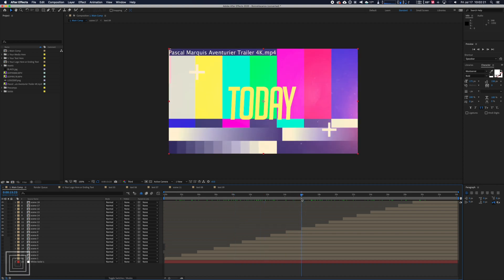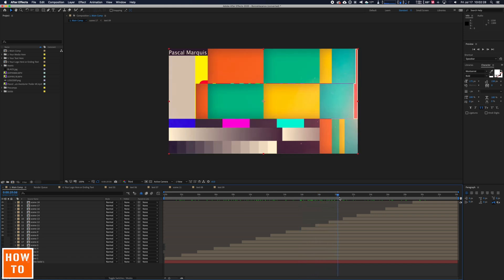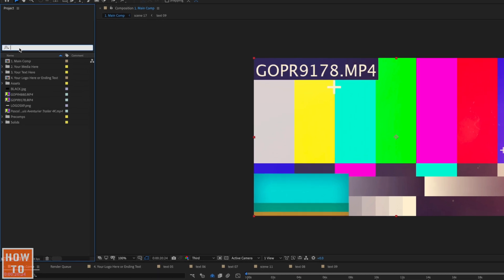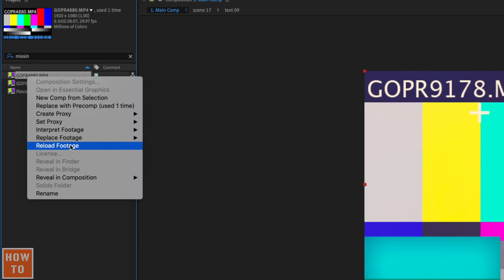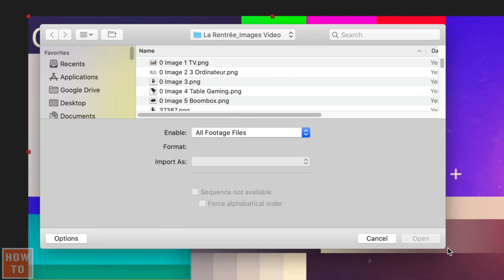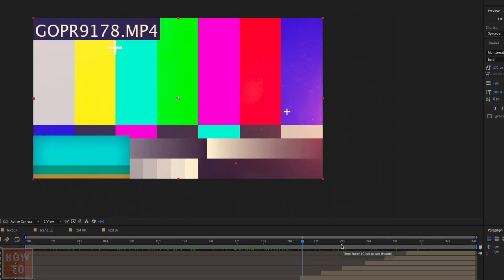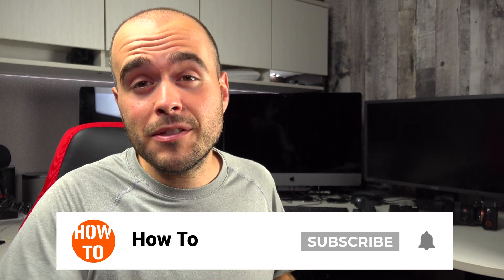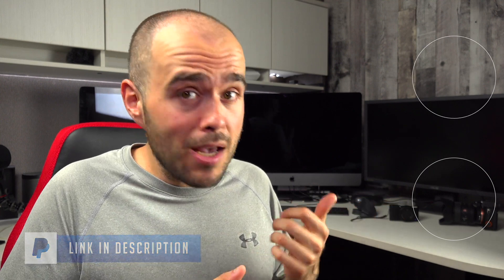How to Relink Missing Files in After Effect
Filmed with this cameras :